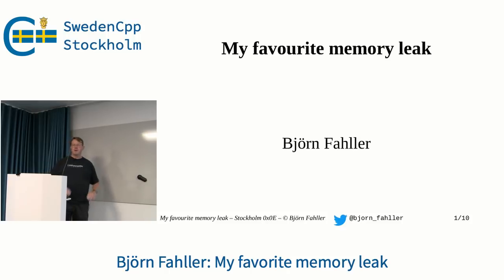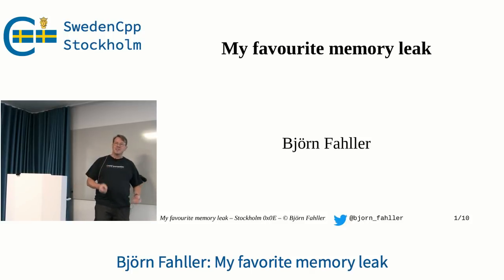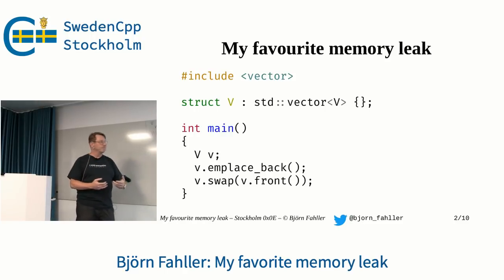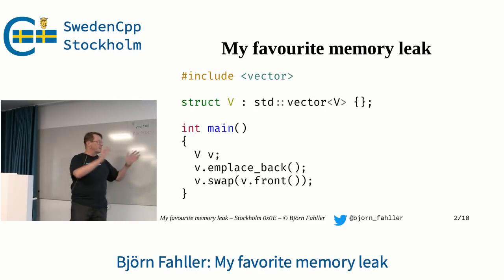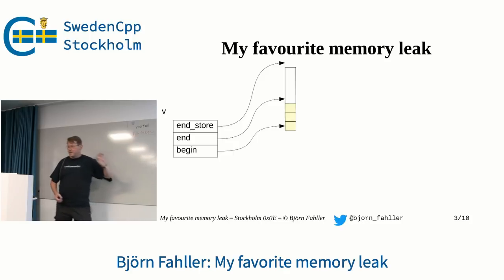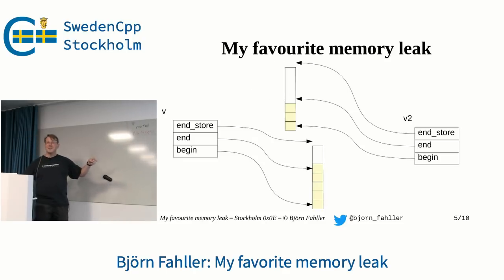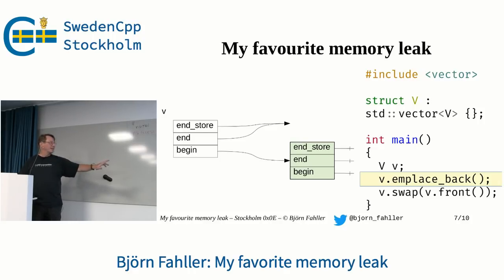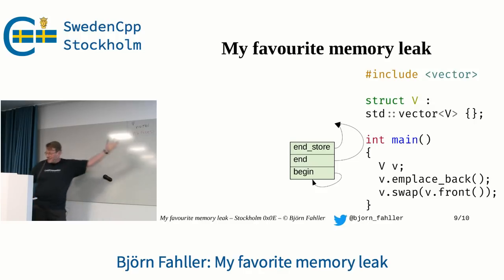Björn Fahller: My favorite memory leak